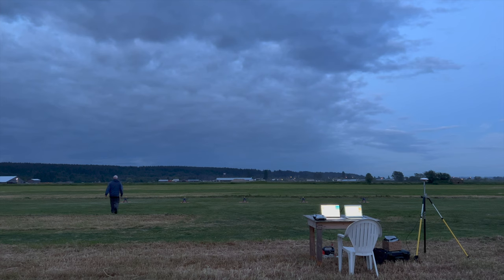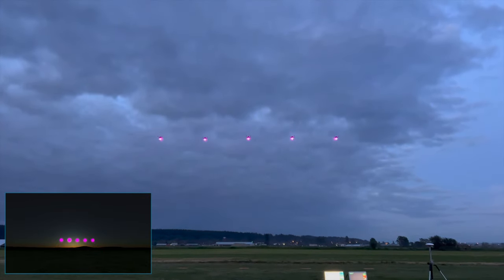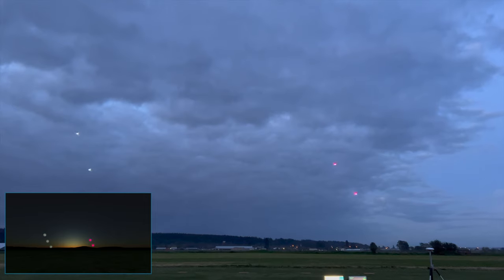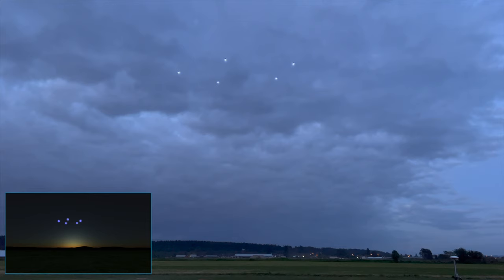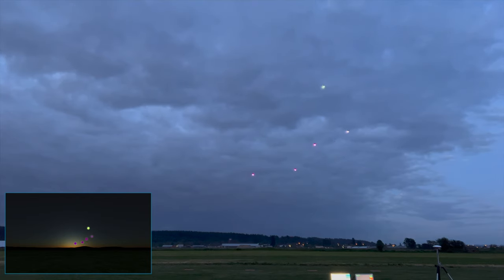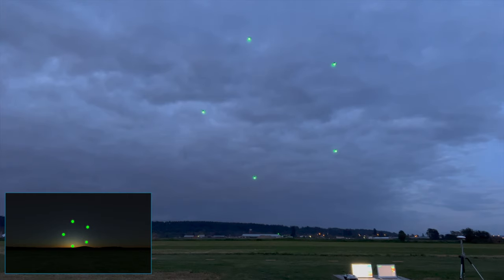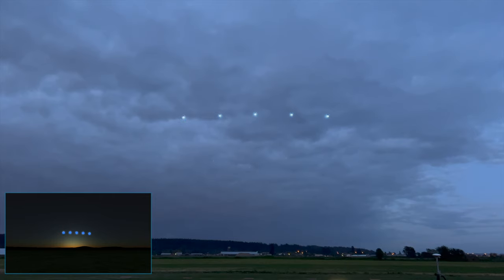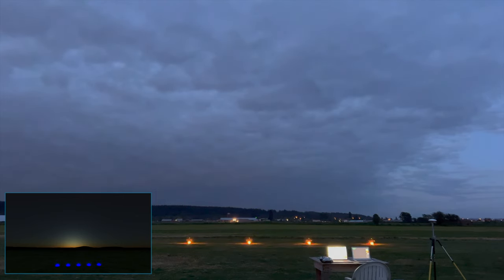Five Synchronized Drones 4K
Five lighted drones in synchronized flight (mostly). Things got scary at about 6:30.